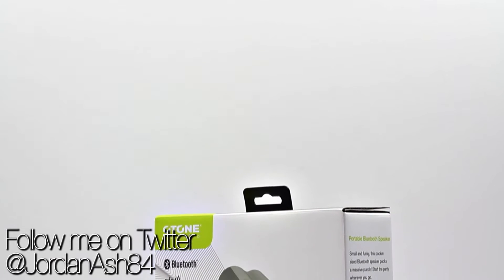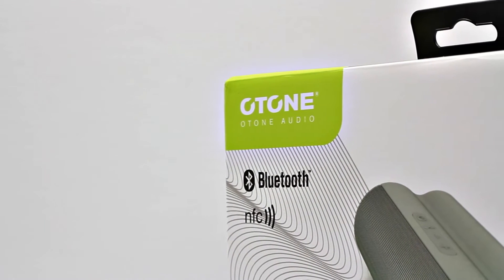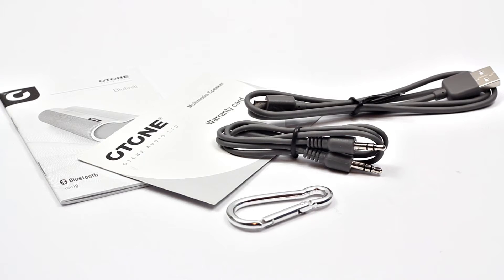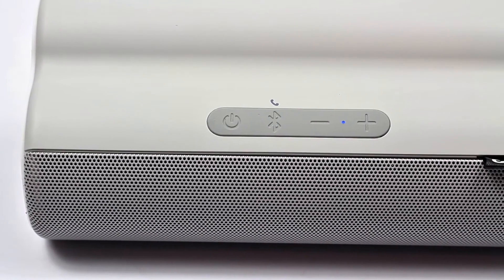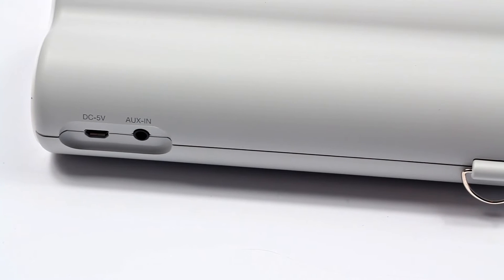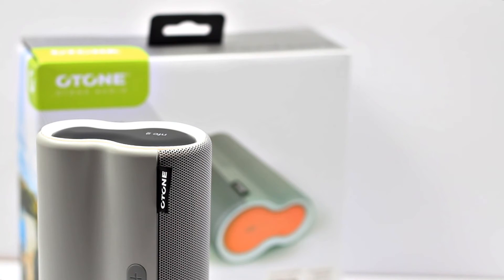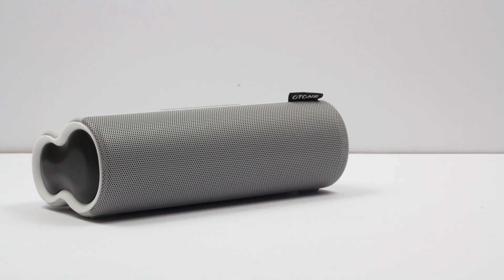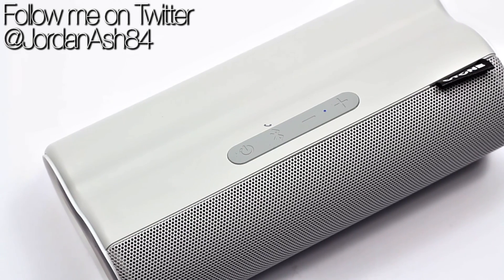Otone Audio Blufiniti Portable Bluetooth Speaker [Review]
Otone have recently stepped into the Portable Bluetooth Speaker market, we take a look at the very unique and stylish Blufiniti.